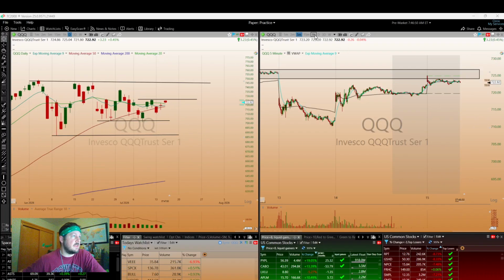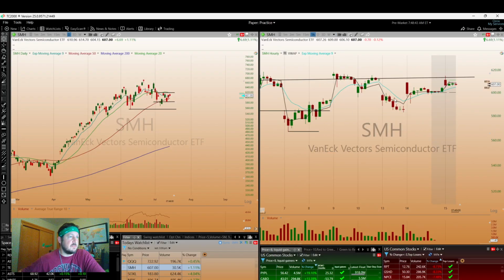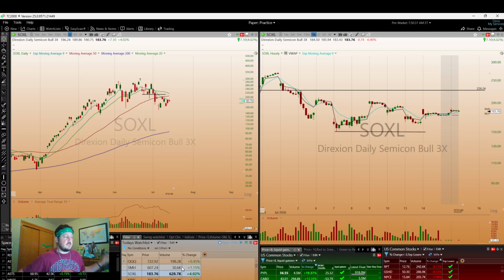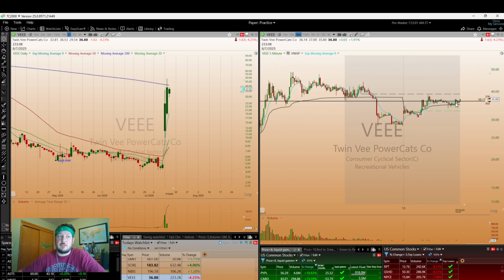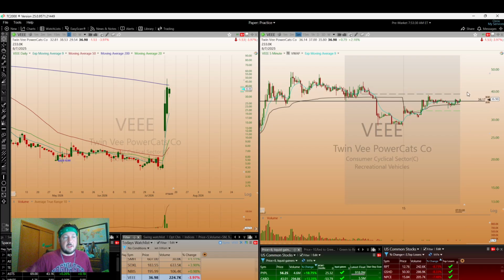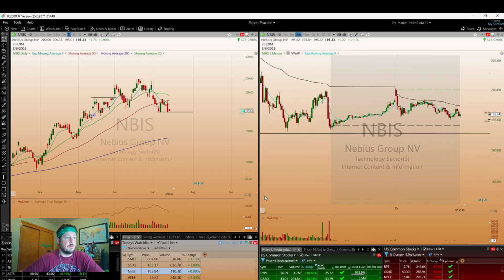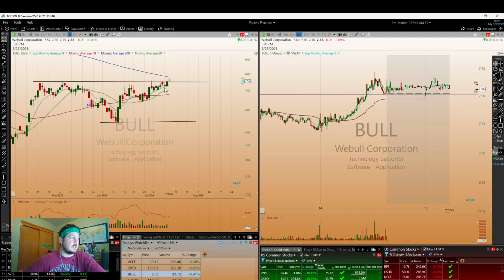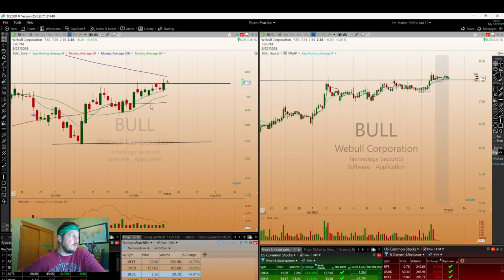Pre- Market Analysis 7/15 $NBIS $VEEE $SMH $SOXL $BULL $HOOD $SPCX $QQQ